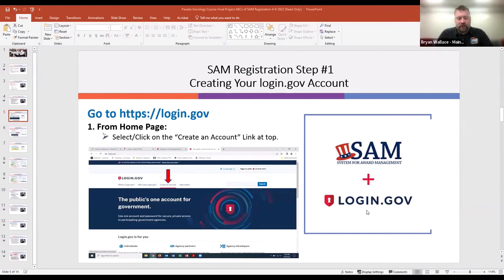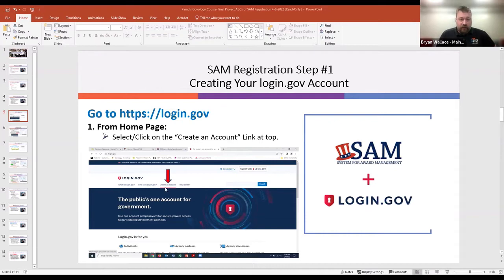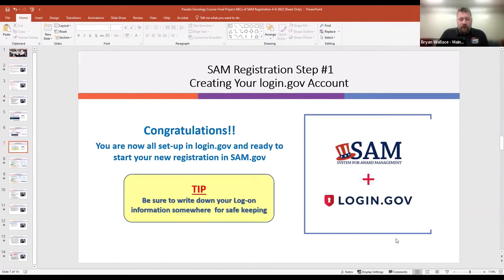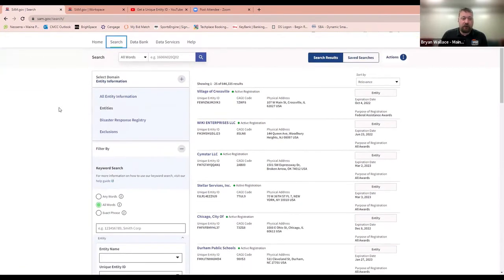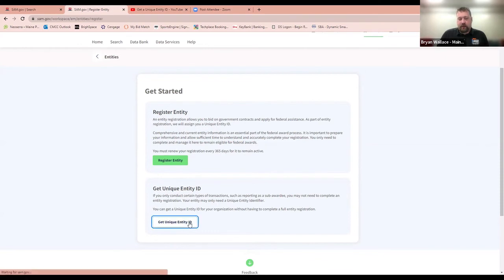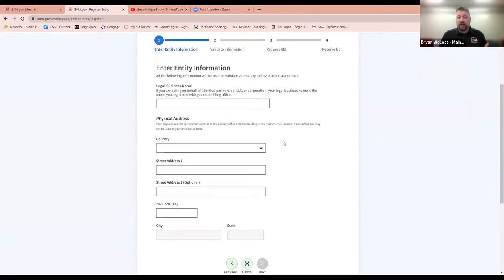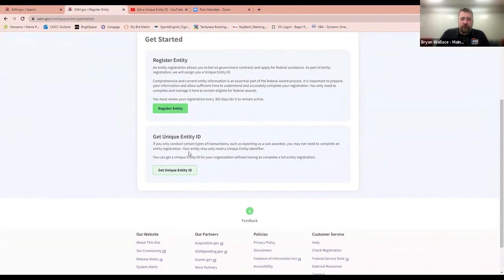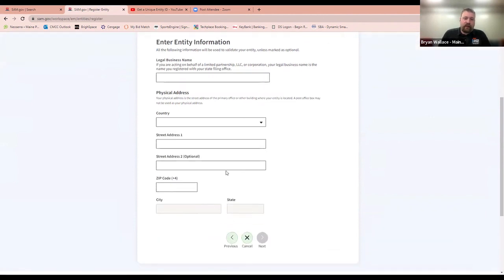SAM Gov UEID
Information from MTI's Zoom Info Session on Prime Funds. This video explains how to use SAM.gov to get your Unique Entity ID (UEID).